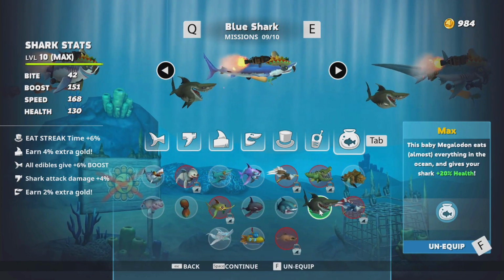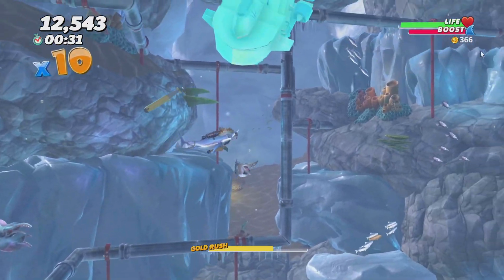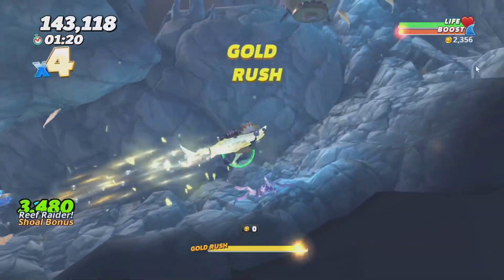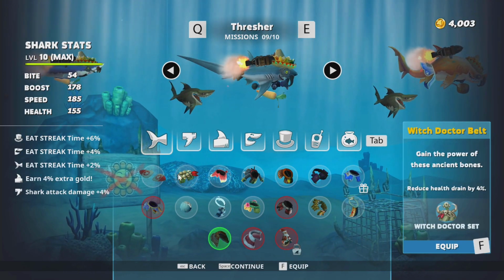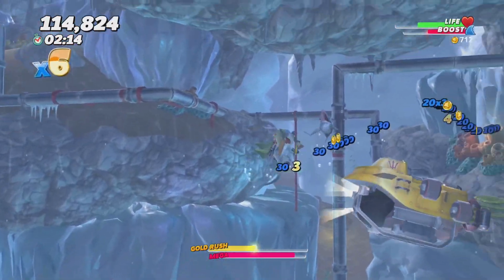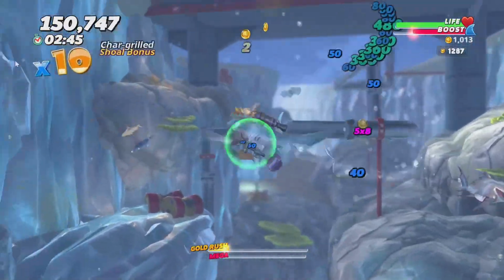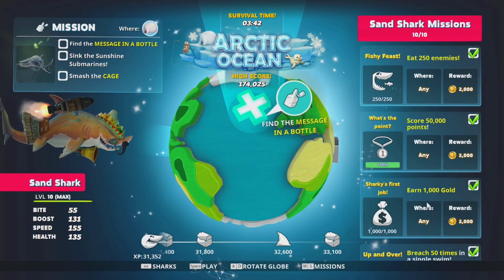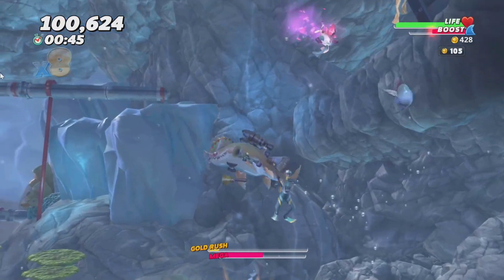Oh ya! my Hungry Shark World part 2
Hello everyone. Thank you for giving us a chance to entertain you all by watching this video, my part 2 of Hungry Shark World. I've been playing a lot and I kind of forgot to press record. So I'll just show you all the sharks that I have unlocked so far.
Hungry Shark is a RPG games by Ubisoft. Very fun game. You play different type of sharks, like the mako sharks, great white sharks, hammerhead sharks, the megalodon and more. You can equip your shark with different items to boost your stats like more swim speed, more boost, more power, longer gold rush timer, more eating power streak multiplier, and many more. You can also equip your shark with baby sharks as well, like a baby orca, a baby great white shark, awww very adorable mmmhmm and many more like a baby octopus that likes to eat those annoying jellyfish. So come on and play this super wonderful game. It's fun being a shark.